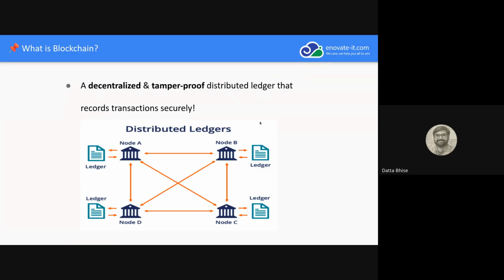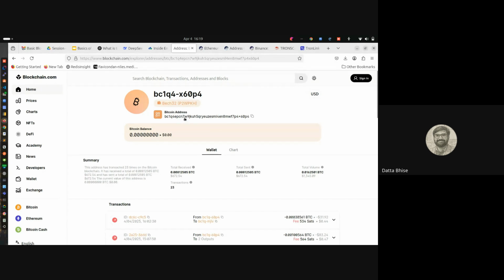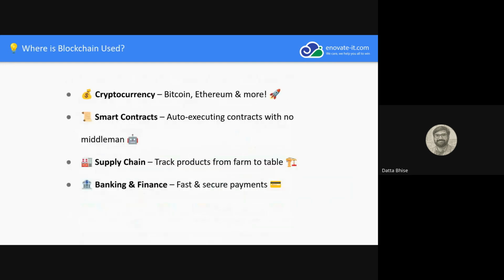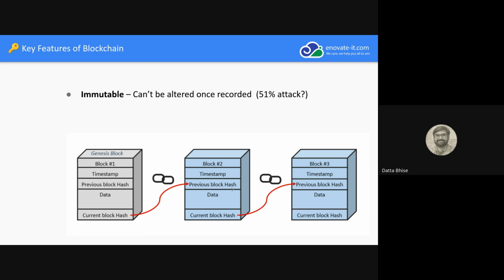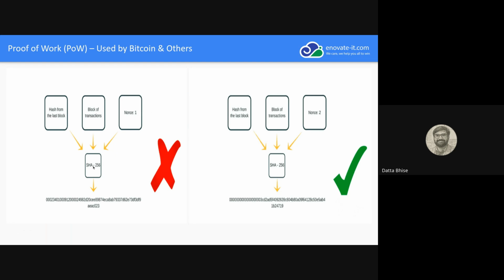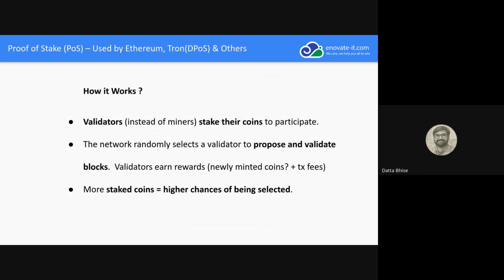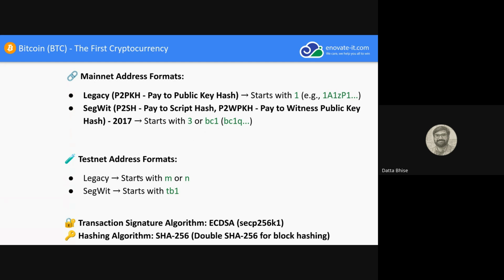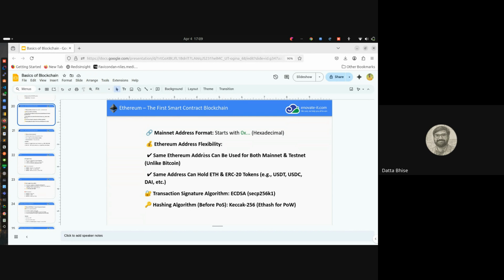Blockchain & Crypto Basics – Part II | Krunal Ransing @ Enovate IT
Welcome to Part II of our Blockchain & Cryptocurrency Basics series, presented by Krunal Ransing, Solution Architect at Enovate IT.

In this continuation of the foundational series, Krunal dives deeper into:

Smart Contracts and Decentralized Applications (dApps)

Consensus Mechanisms: Proof of Work vs Proof of Stake

Crypto Wallets and Transactions

Security, Scalability, and Use Cases in the real world

Whether you watched Part I or are just getting started, this session offers a practical and clear understanding of the blockchain ecosystem and how crypto works behind the scenes.